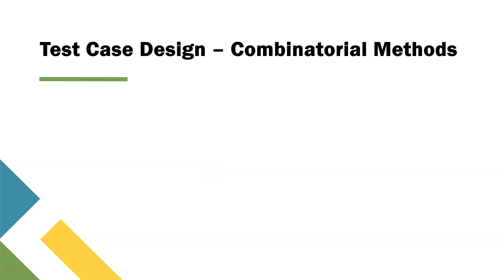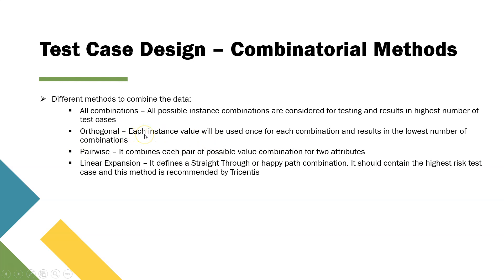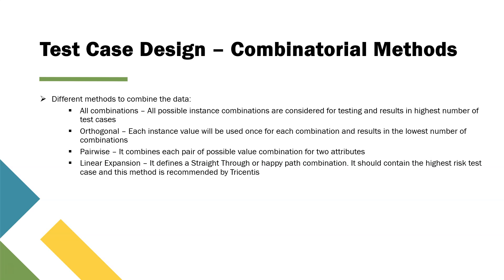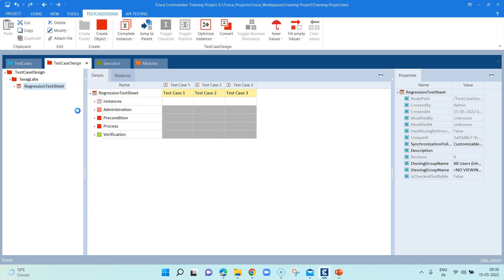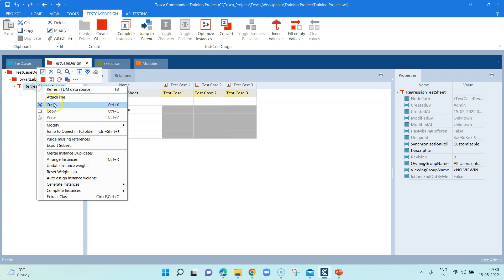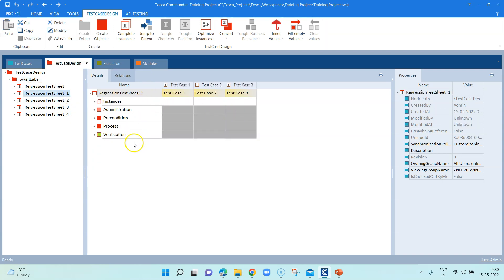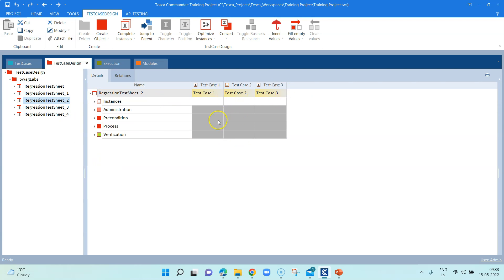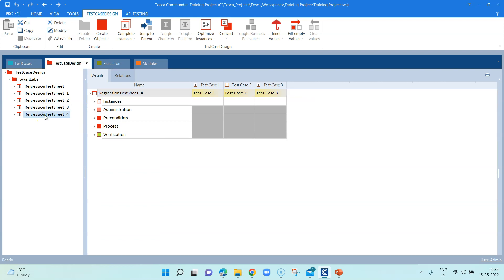Tosca Tutorial | Lesson 54 - Use Different Combinatorial methods to generate instances | Test Design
Below are the different methods to combine the data:
All combinations – All possible instance combinations are considered for testing and results in highest number of test cases
Orthogonal – Each instance value will be used once for each combination and results in the lowest number of combinations
Pairwise – It combines each pair of possible value combination for two attributes
Linear Expansion – It defines a Straight Through or happy path combination. It should contain the highest risk test case and this method is recommended by Tricentis